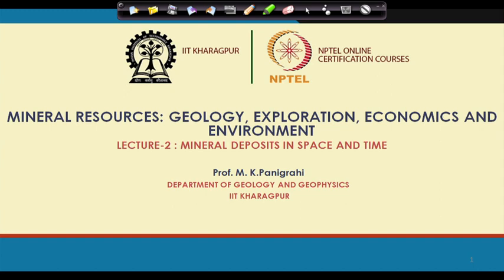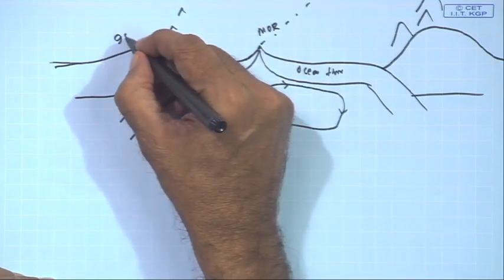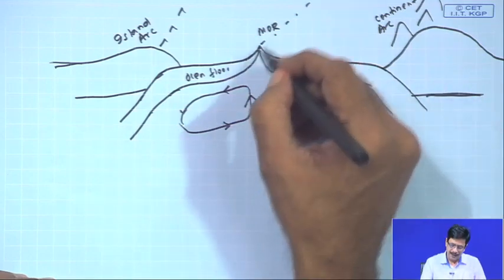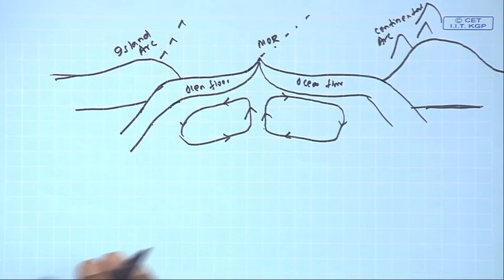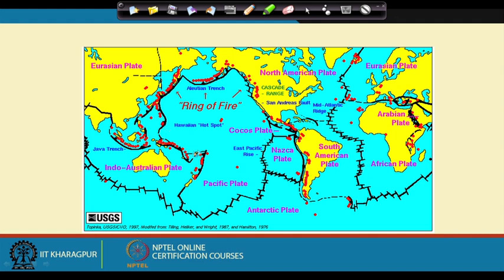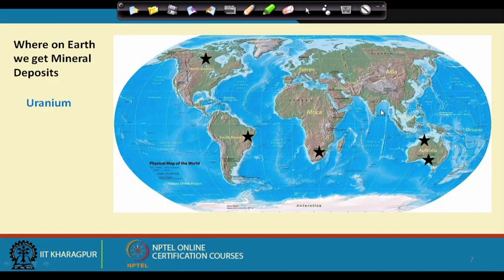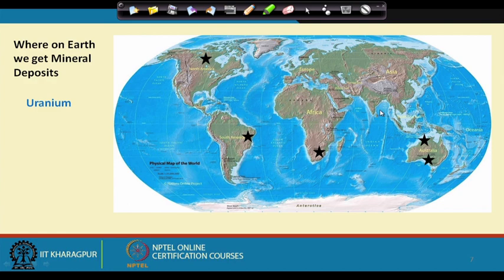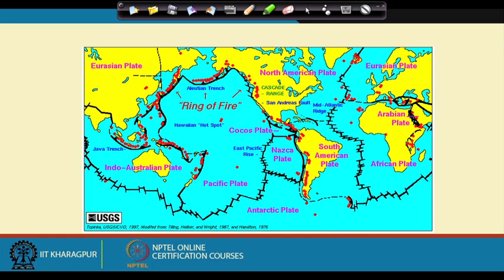Lecture 2 : Mineral Deposits in Space and Time